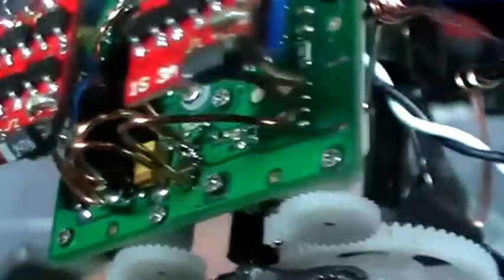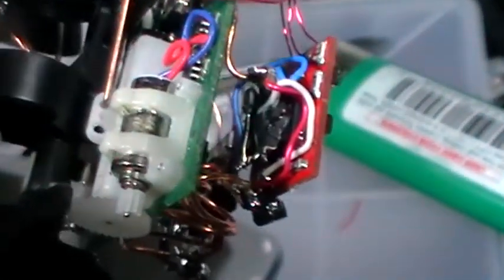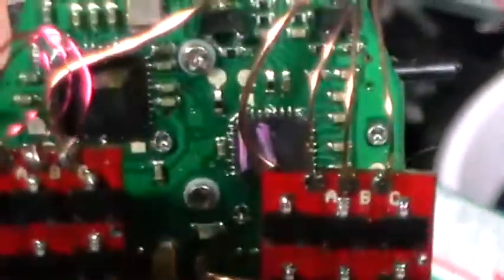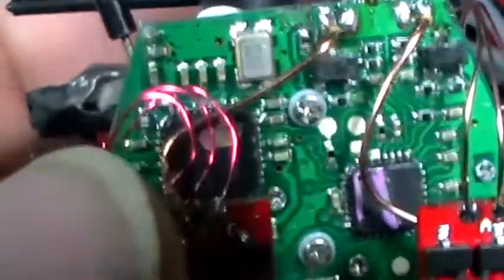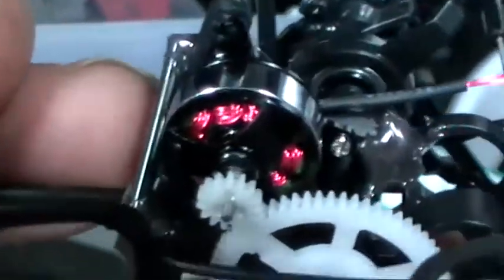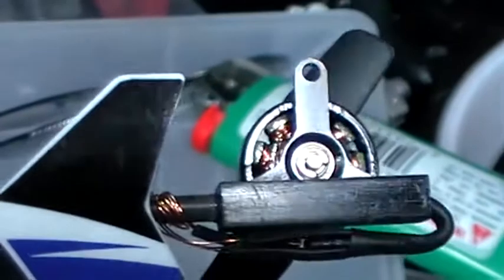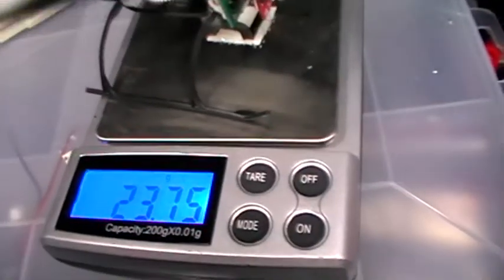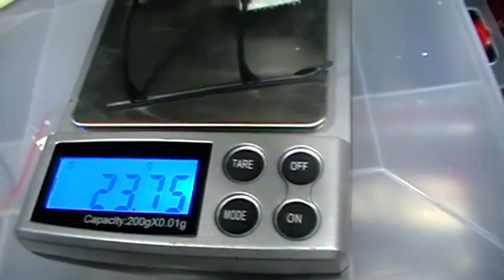Dual Brushless MSR, E-Flite Blade MSR EatAtJoes Elias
This is my Dual Brushless MSR
E-Flite Blade MSR Micro RC Helicopter

Parts Used
1x TheSteve High Speed Converter
1x TheSteve Low Speed Converter
You could use the "TheSteve Dual Converter"
2x Turnigy 3A 1gram Brushless ESC's
1x 3.2g 7500KV Outrunner Motor
1x 2.3g 7000KV Outrunner Motor

Got to page 5 and read on, or feel free to read the previous pages too.